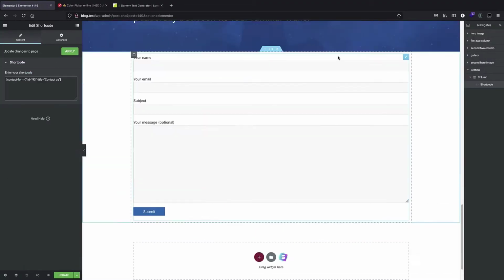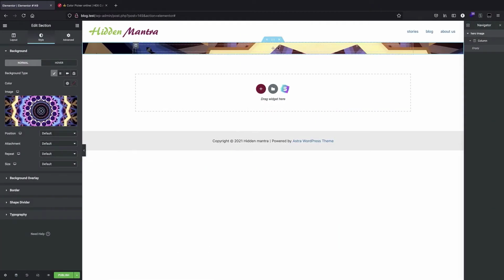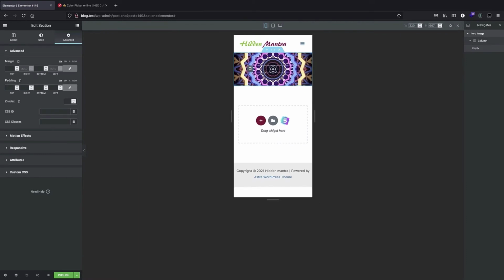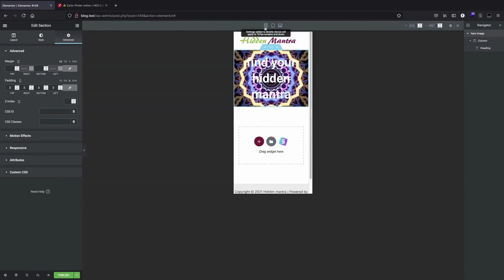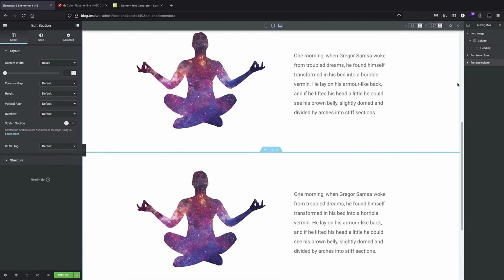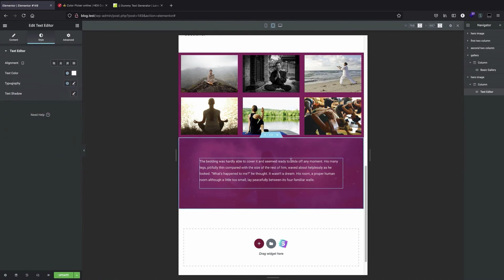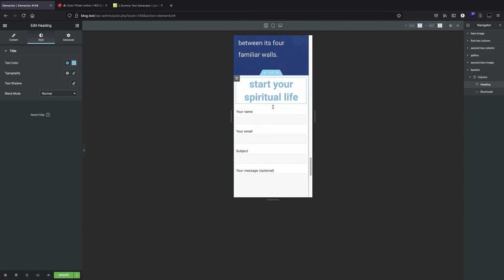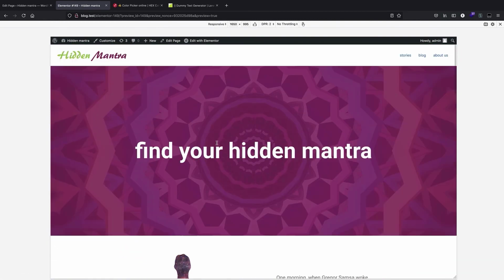How to Create Mobile-Friendly WordPress Pages with Elementor | COMPLETE Tutorial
In this Tutorial, I Will Show You How to Create Mobile-Friendly WordPress Pages with Elementor to make your website mobile-friendly and look amazing on any device or screen size. You don't need prior experience using Elementor to follow up on this responsive design tutorial.

What will We learn in this video?
✓ Optimize and style navbar hamburger menus for tablet and mobile [PRO]
✓ Use Elementor's responsive settings to create device-specific designs
✓ Control column width and alignment per device
✓ Use relative units that scale better on devices, such as EM and %
✓ Optimize your Global Fonts for different viewports

🔥A powerful tool to increase sales in Woocommerce and An advanced wishlist with awesome features (free for a limited time) ➡️

😭Let's talk more if you need help or advice on improving your site ➡️